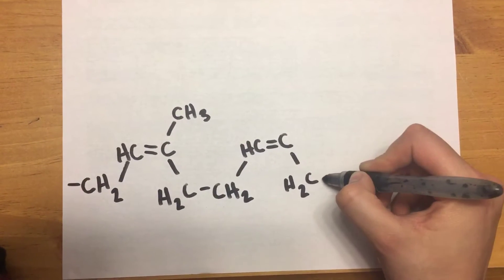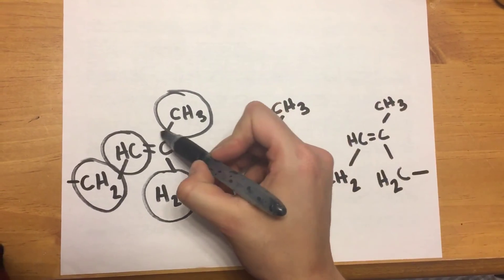The Chemistry of Hydroflasks - Bailey V.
Bailey explains the chemistry of a hydroflask for this high school chemistry video.